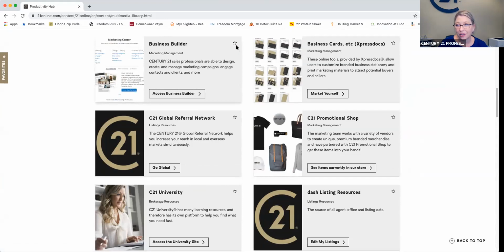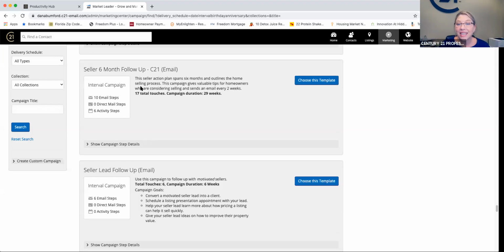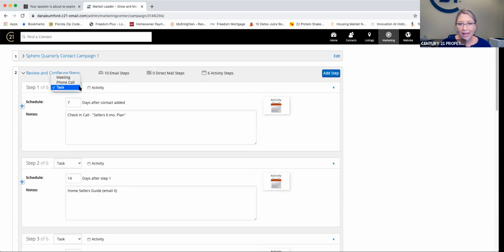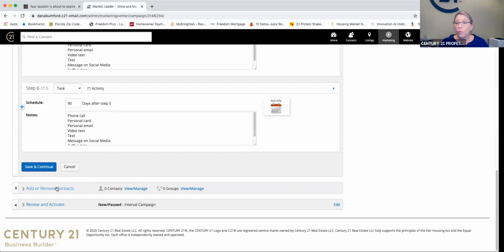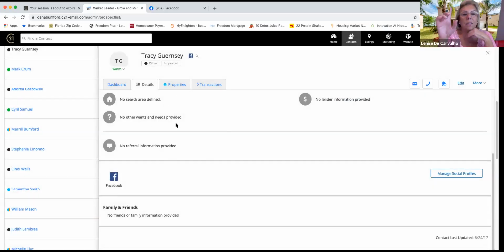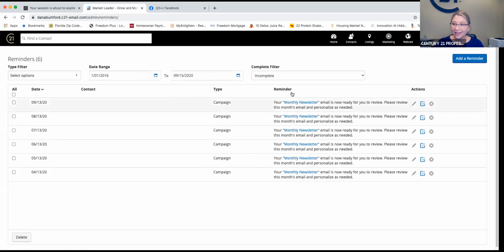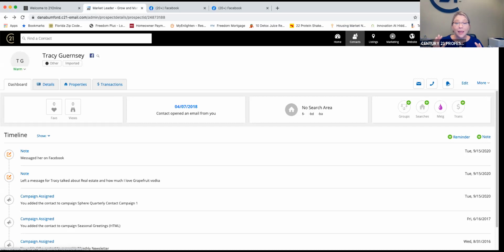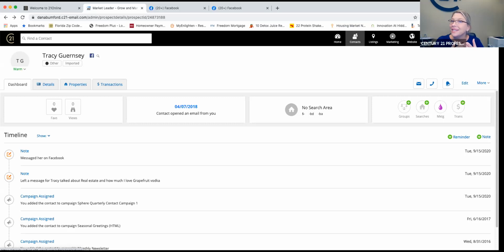Sphere Contact Campaign in Business Builder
How do you create a plan that reminds you to contact your sphere every quarter.